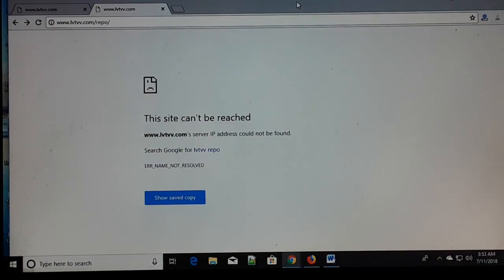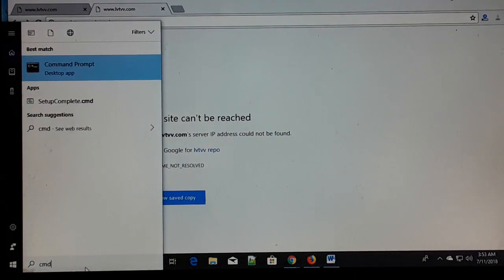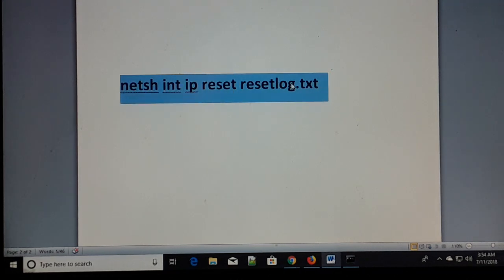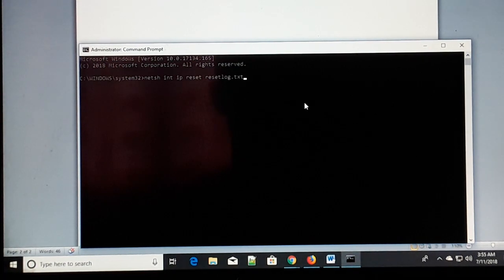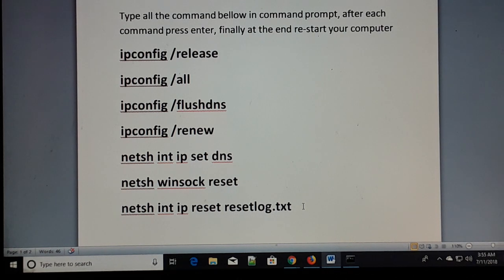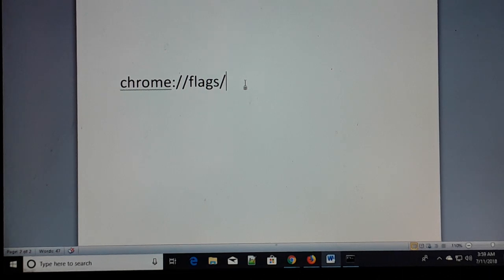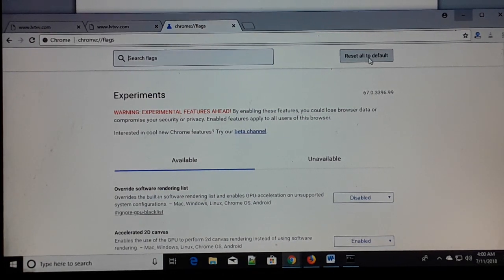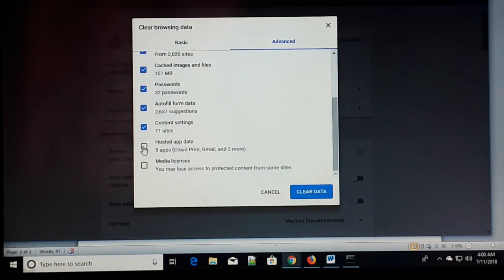how to Fix WiFi internet connected but no internet access | browser not working